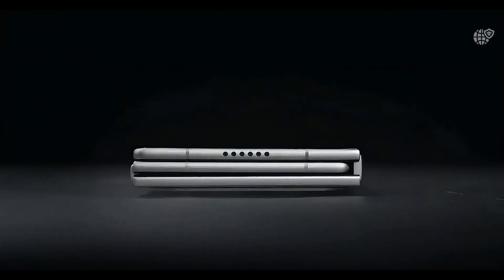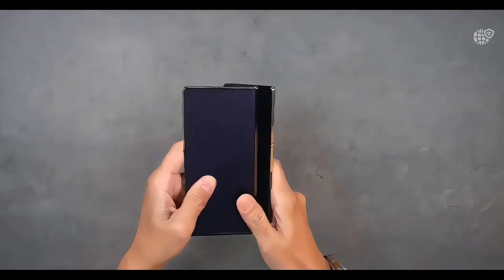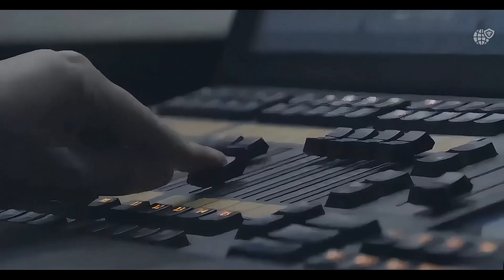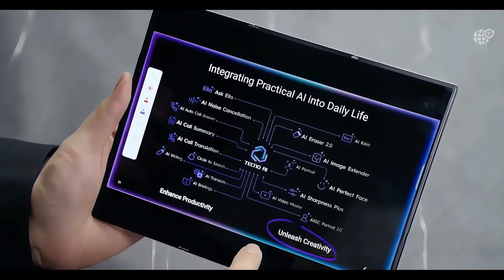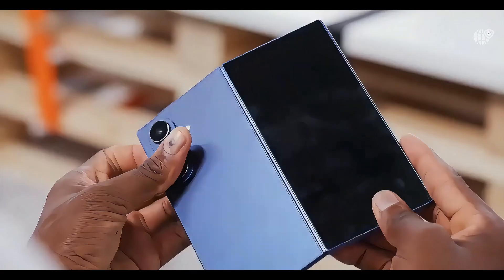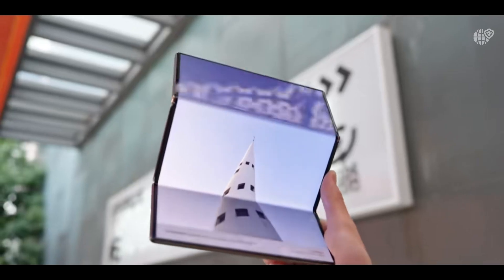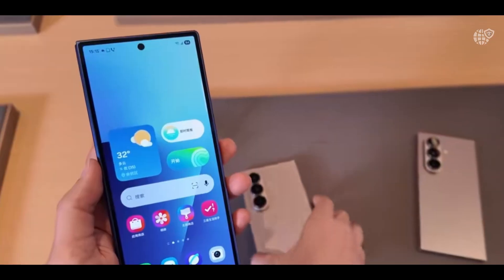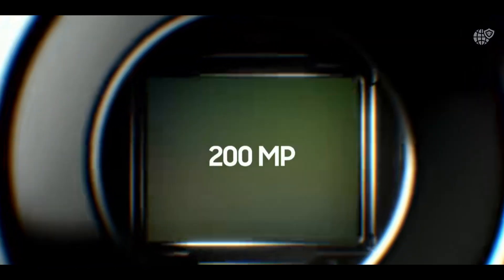Samsung Galaxy Z TRI-FOLD – Official Reveals Features Nobody Expected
Samsung is about to redefine foldables forever! The Galaxy Z TriFold (or Galaxy G Fold) is launching in less than two weeks, and we now have official Samsung animations revealing some mind-blowing new features.